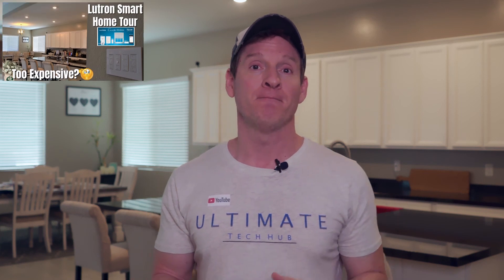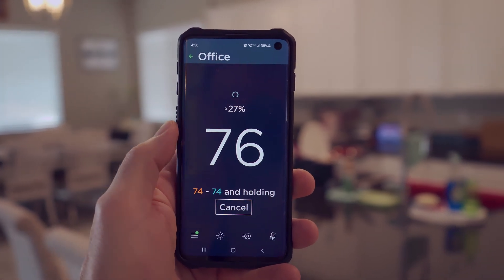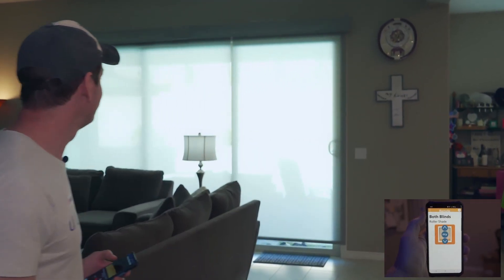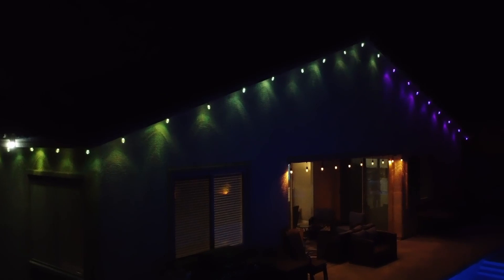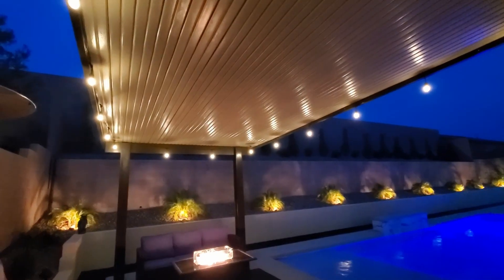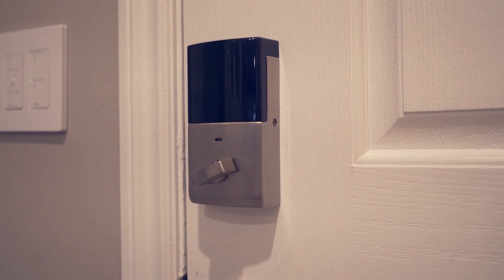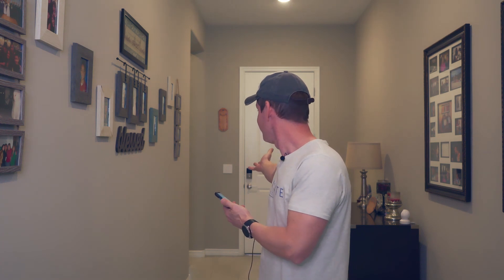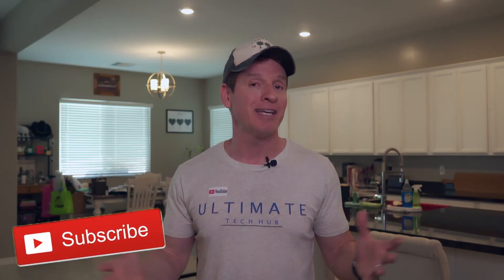TOP 5 EASIEST SMART HOME AUTOMATIONS!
These are the Top Smart Home Automation Projects for beginners! If you have any questions about this video please leave them in the comments down below. Thanks again for watching the Ultimate Tech Hub Channel!

FLASH SALE!!!

0:00:00 Introduction
0:00:11 Smart Home Indoor Lighting
0:00:52 Smart Home Thermostats
0:01:17 Smart Home Robot Vacuums
0:01:28 Smart Home Automated Blinds
0:01:54 Smart Home Outdoor Lighting
0:02:36 Smart Home Locks